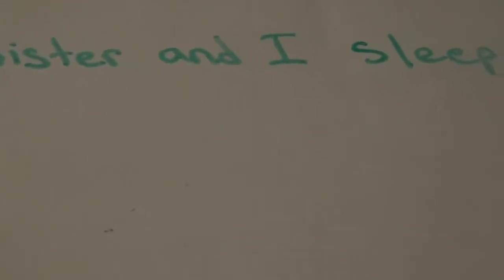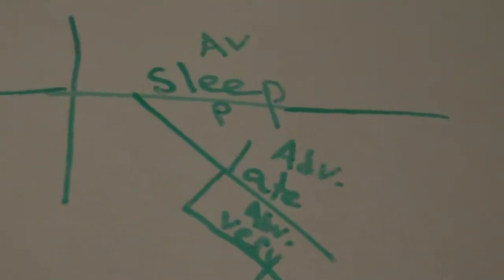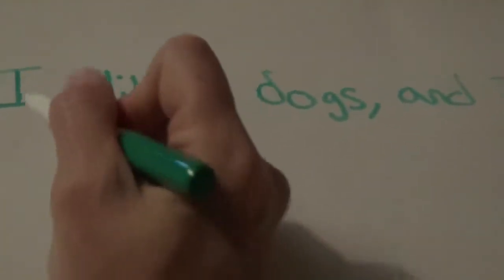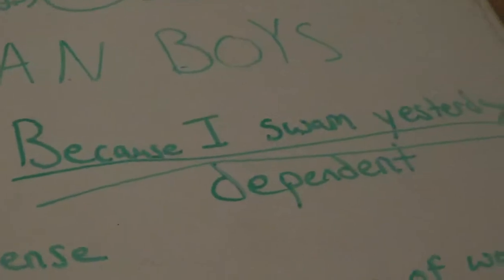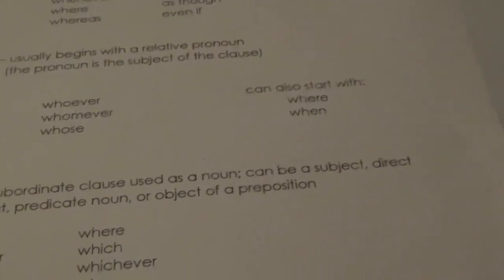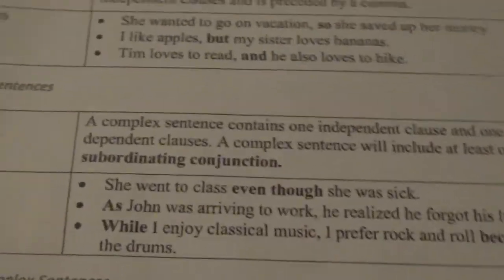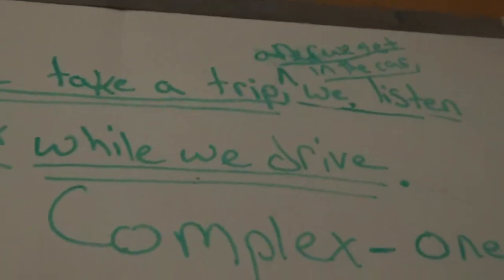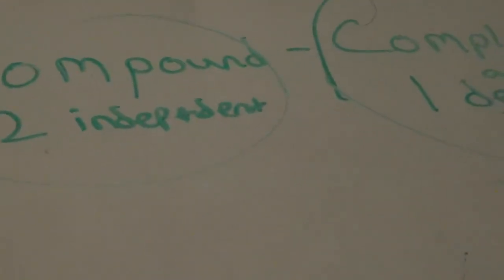Summer Video 3 Dependent Clauses and Complex Sentences